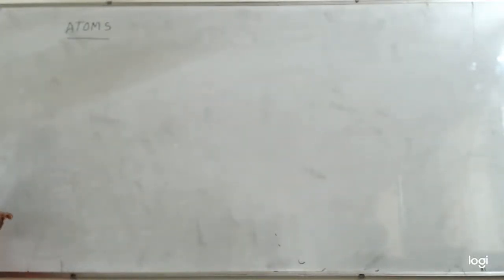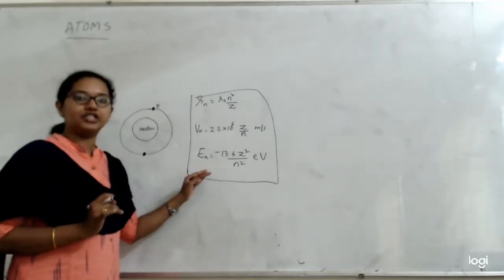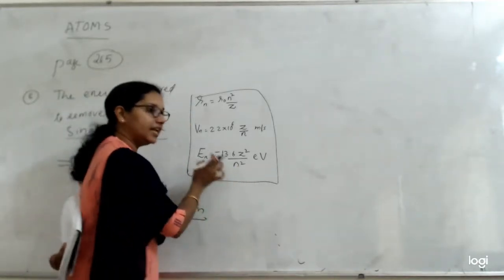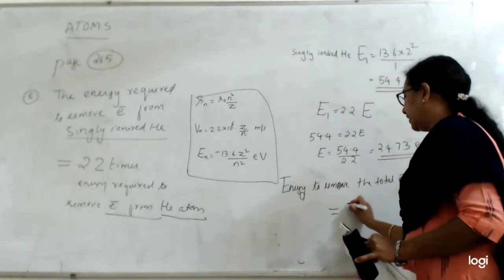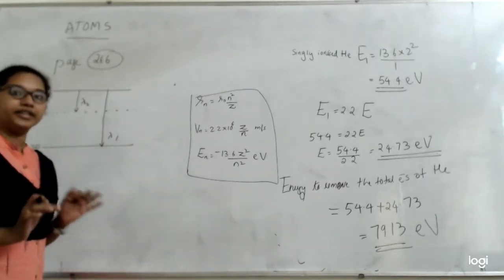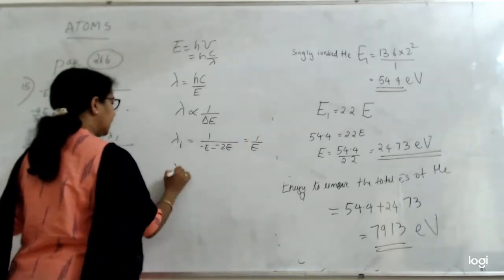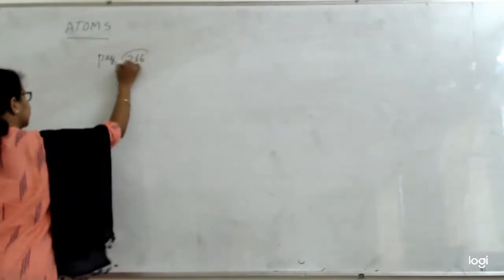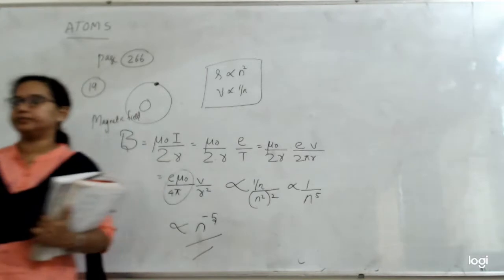ATOMS CLASS 12